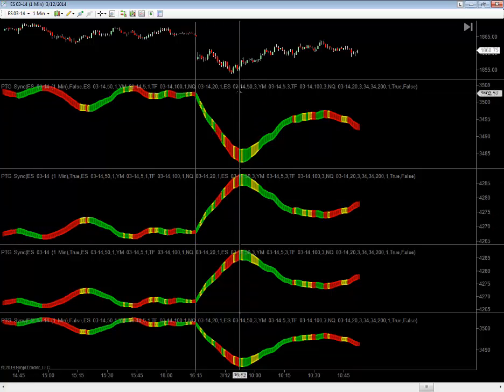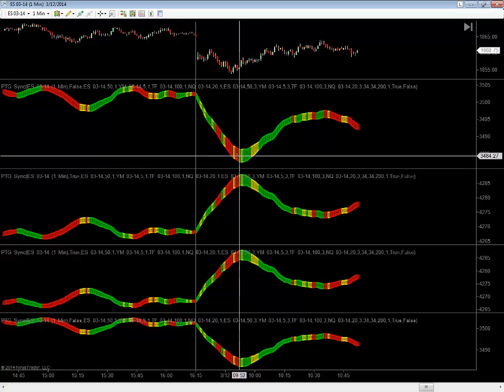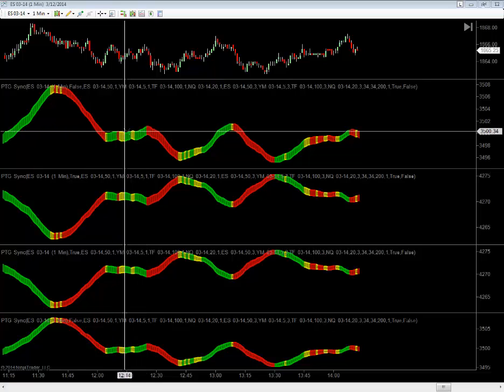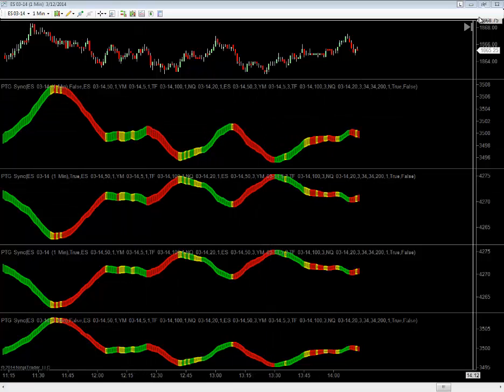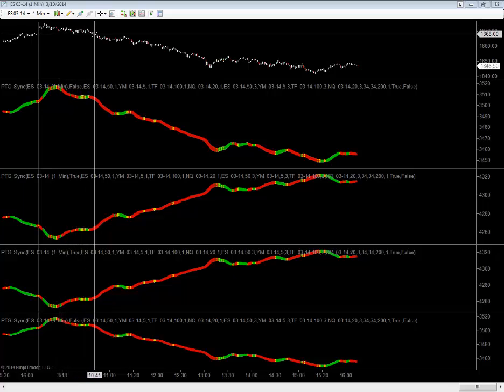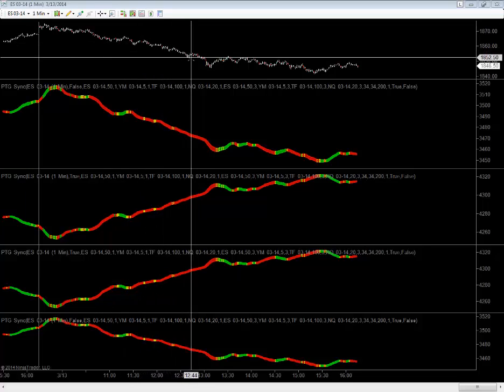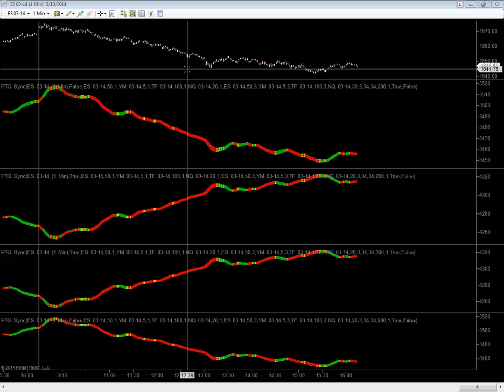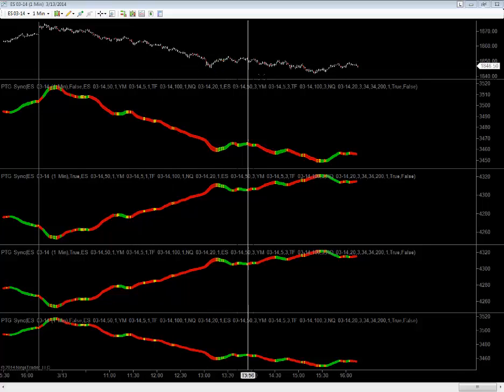ADSYNC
Displays Market Internals

The ADSYNC is a proprietary design which displays Market Internals (AD Line, Uvol/Dvol Ratio) and forms the basis for our "Compression Trade". You will be able to "see" Internals expand and contract throughout the Session and make better informed trade decisions.